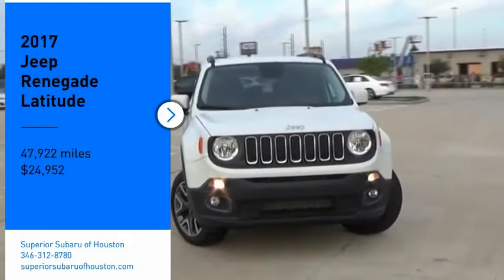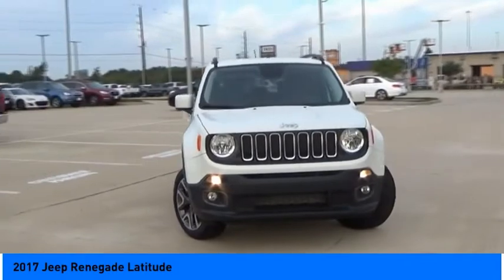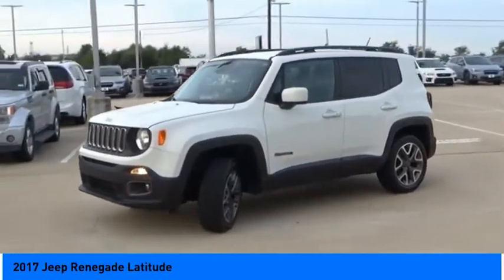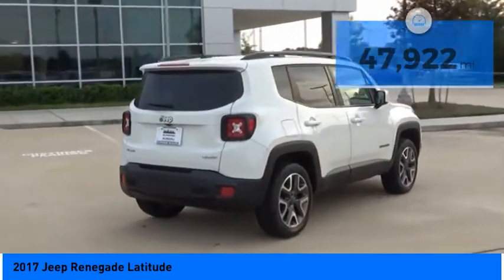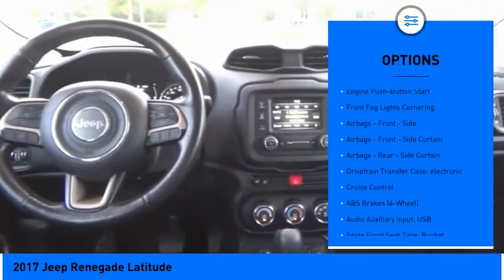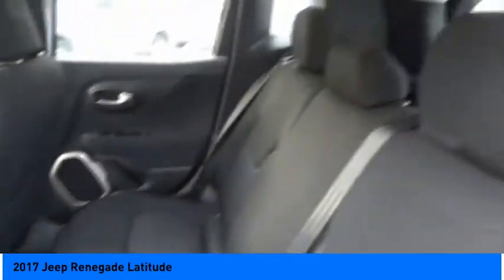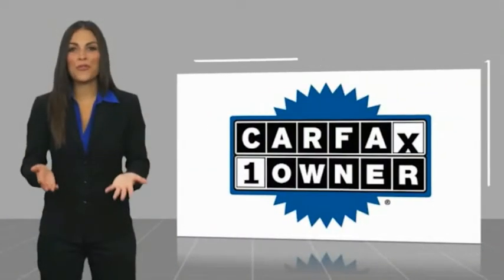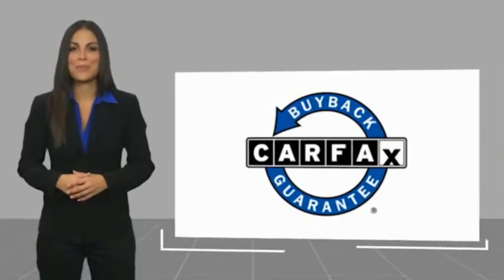2017 Jeep Renegade Jersey Village TX P2279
2017 Jeep Renegade Latitude

NOW OPEN! TO KEEP YOU SAFE, DELIVERY AVAILABLE!  BUY ONLINE-TEXT-EMAIL-CHAT-PHONE AND WE CAN DELIVER YOUR NEXT VEHICLE TO YOUR DOOR!  FROM OUR SALES FLOOR TO YOUR DOOR!  ITS THAT EASY!  Fully Detailed. Recent Arrival! Clean CARFAX. 21/29 City/Highway MPG   Awards:   * 2017 KBB.com 10 Coolest New Cars Under $25000.  * 2017 KBB.com 10 Best All-Wheel-Drive Vehicles Under $25,000   * 2017 KBB.com 10 Most Awarded Brands  Please dont hesitate to call and ask for our Professional Sales Department about any of our New and Used vehicles!!! Welcome to the Family!!!